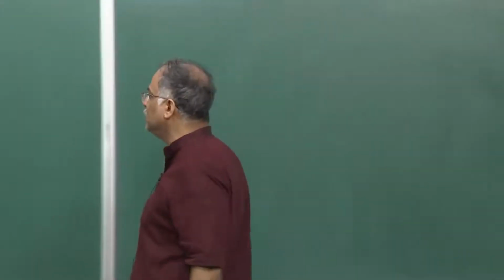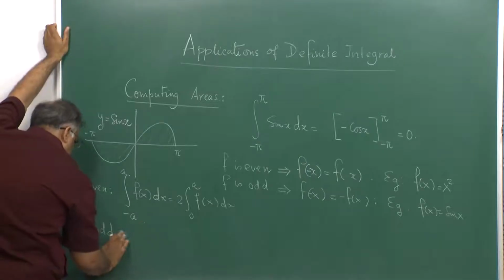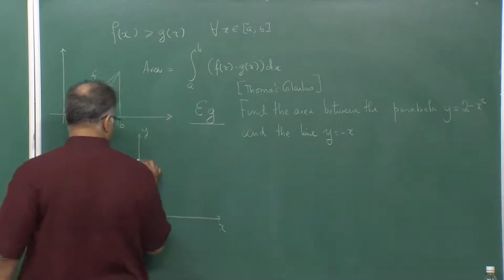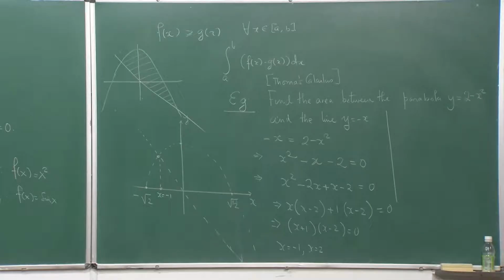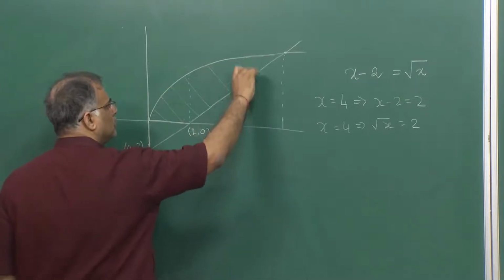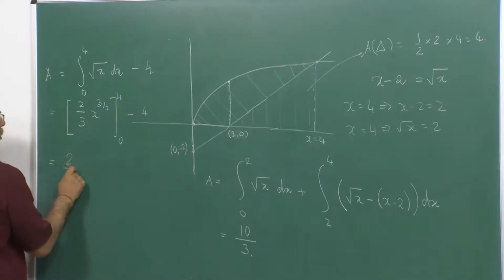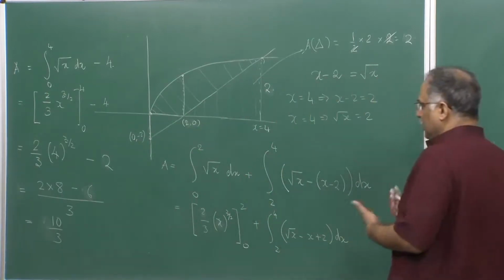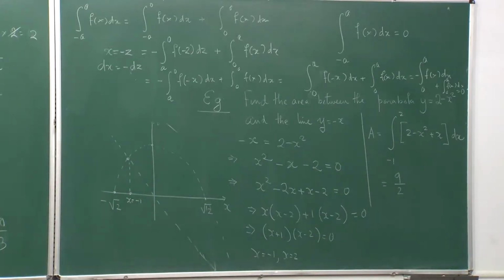Application of Definite Integral-I